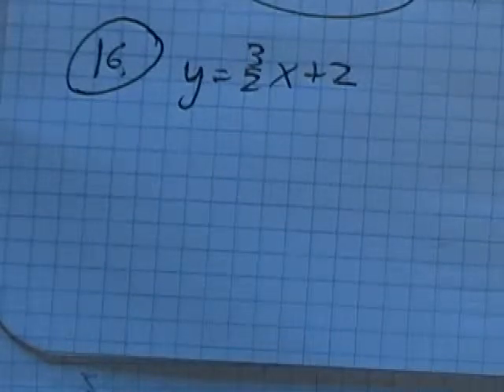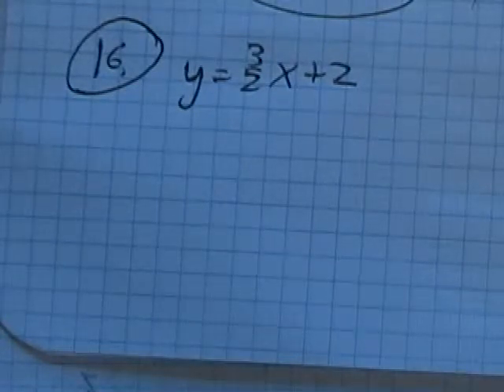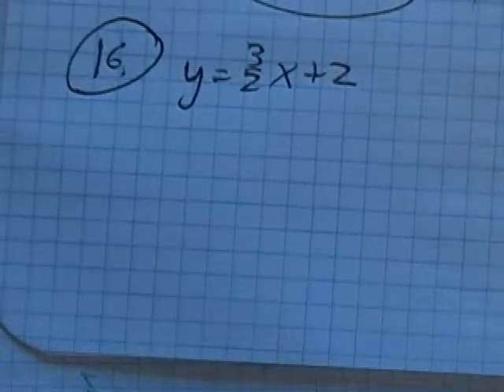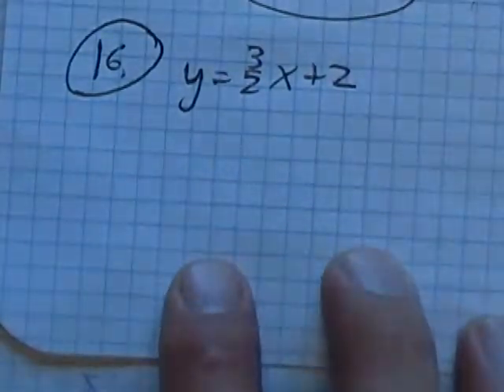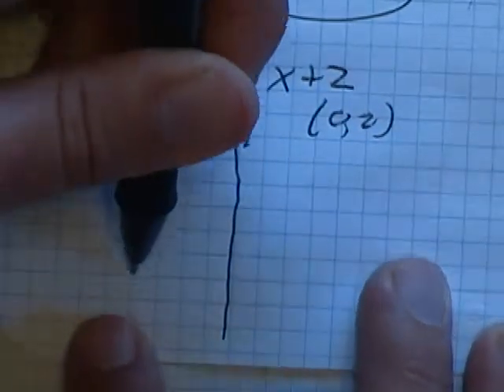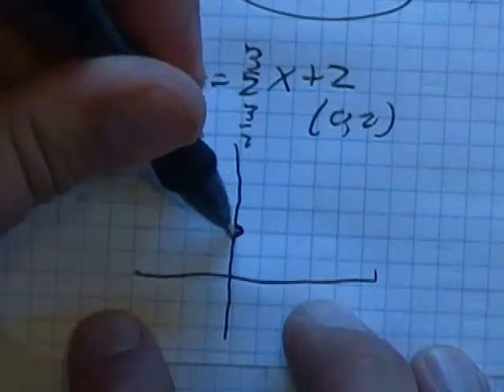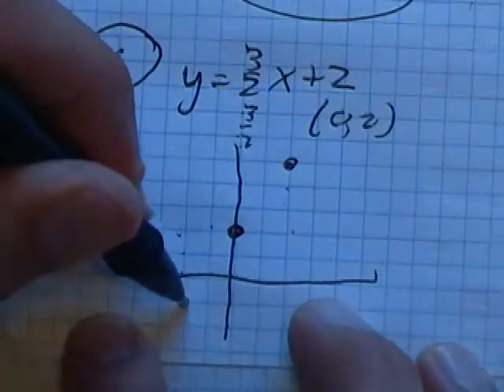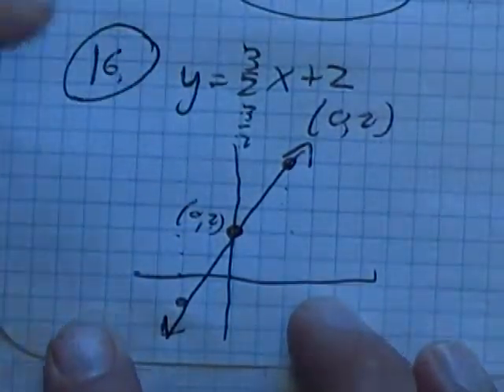m98 pract final 16